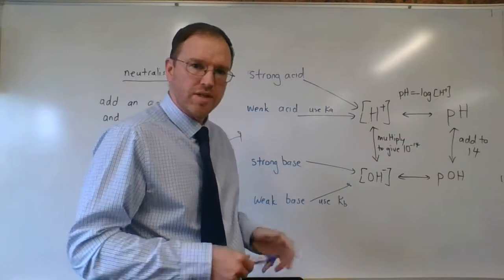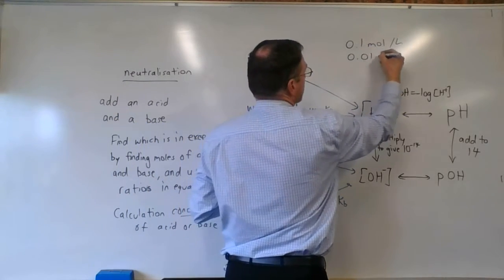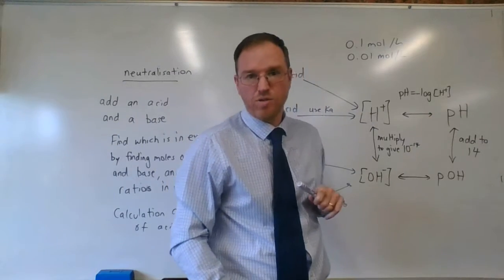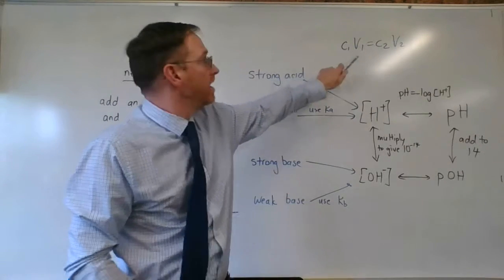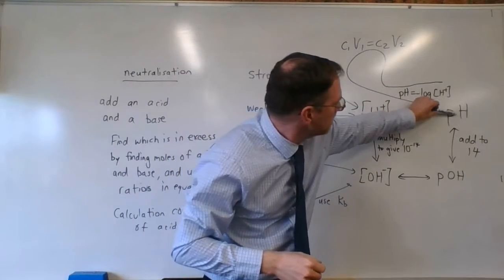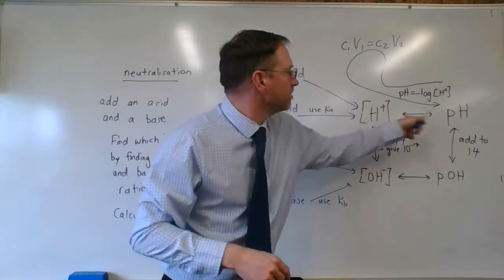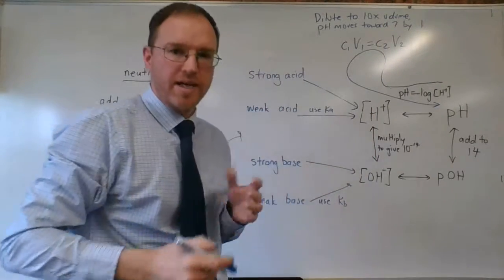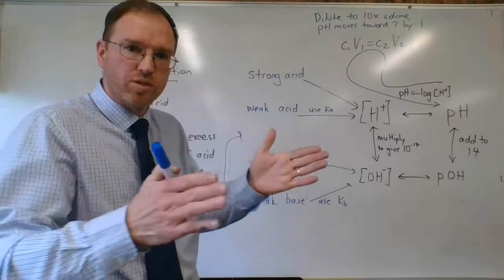Acid Base calculations 4 dilutions